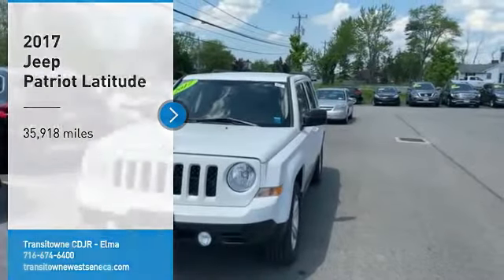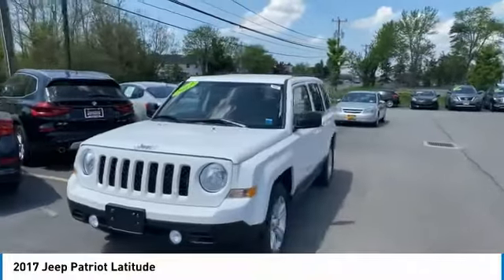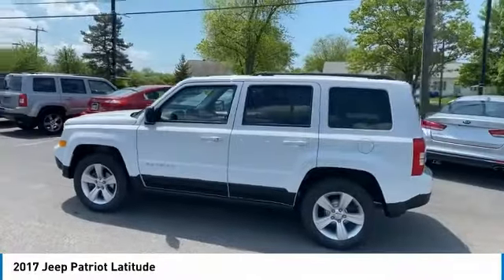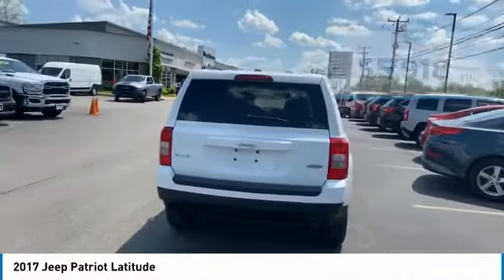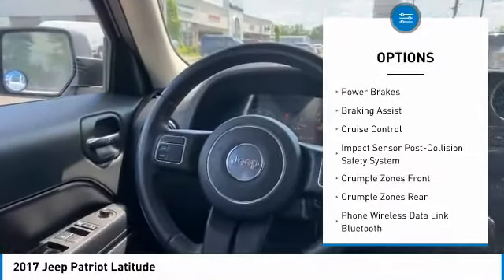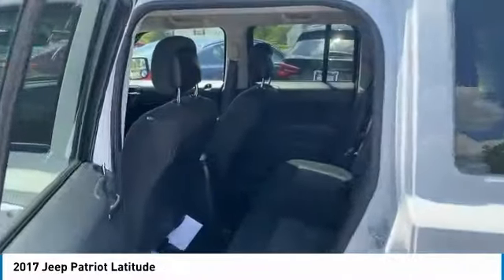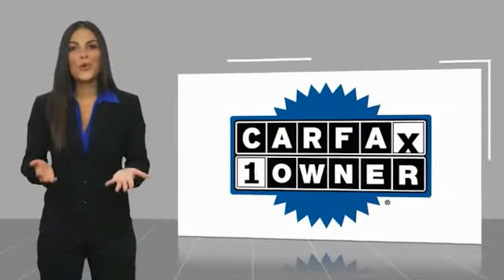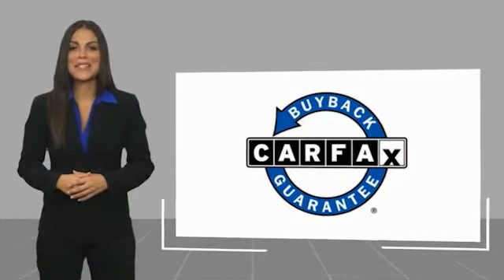2017 Jeep Patriot Elma NY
2017 Jeep Patriot available in West Seneca, NY at Transitowne Jeep Chrysler Dodge RAM. Servicing the Elma, Orchard Park, Cheektowaga, Hamburg, Lancaster, NY area.

2017 Jeep Patriot - Stock #: E6827P - VIN#: 1C4NJRFB3HD107676